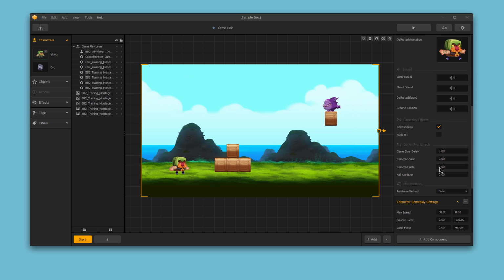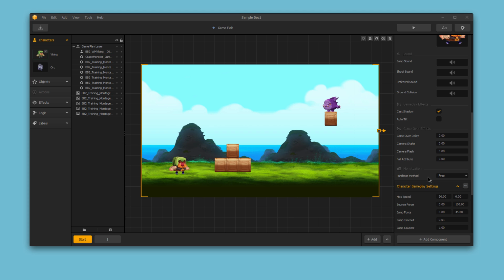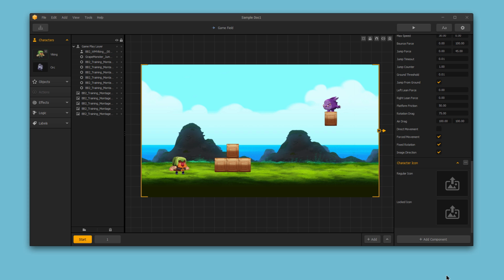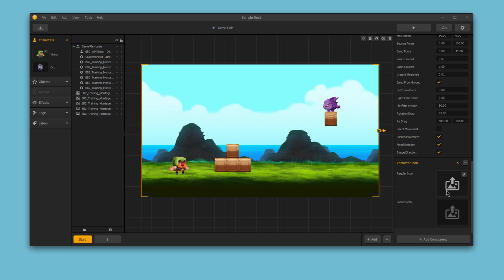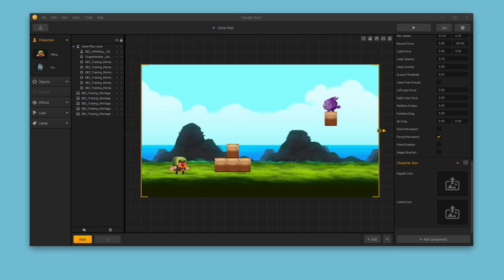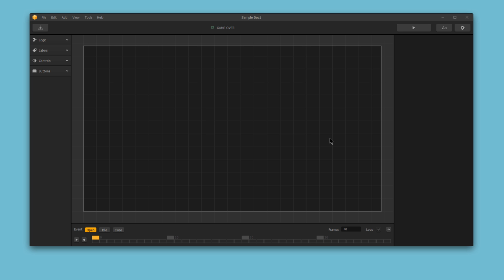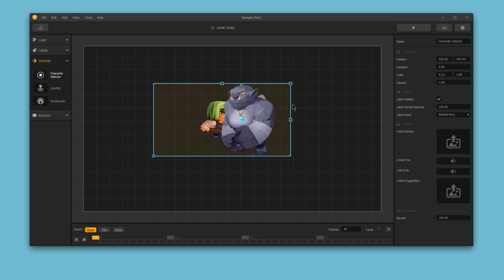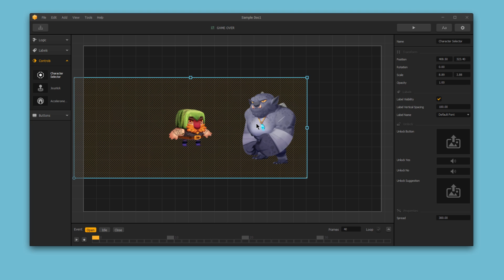Multiple Character Selector - Buildbox 2 Tutorial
In this Buildbox 2 Tutorial you'll learn how easy it is to create and edit multiple characters for your game.

If you want to learn more about Buildbox or our community come visit us